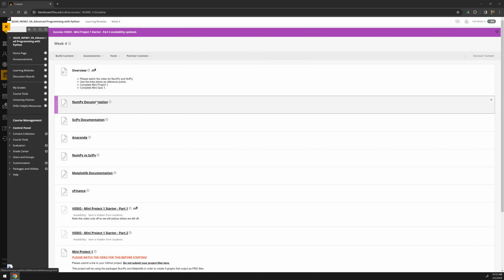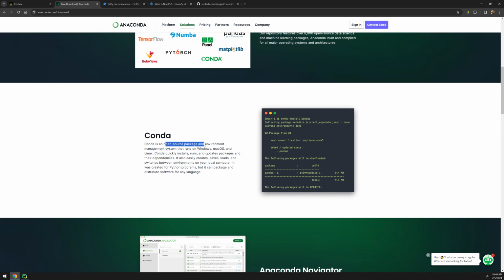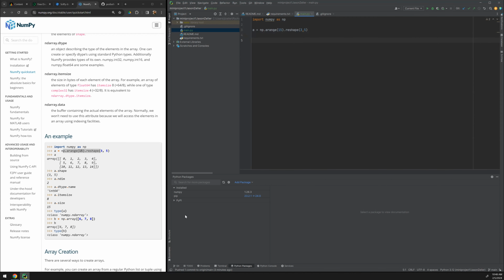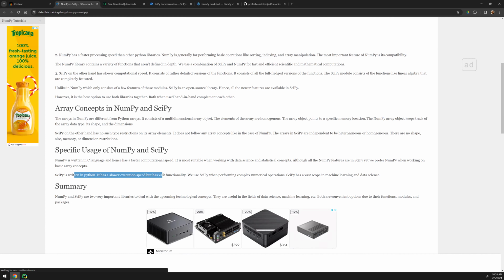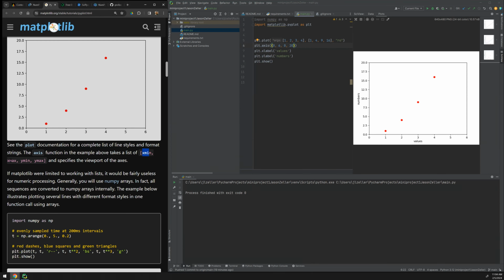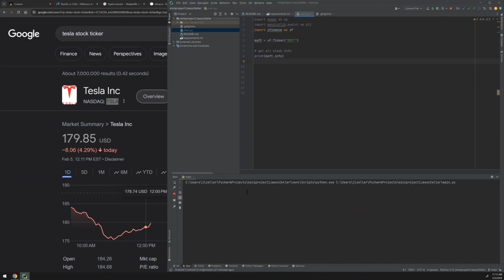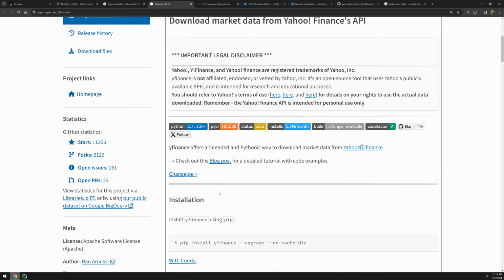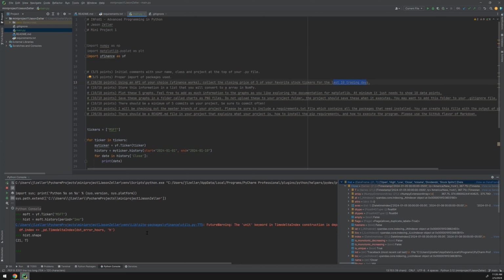INF601 - Numpy/Scipy and Miniproject 1 Starter